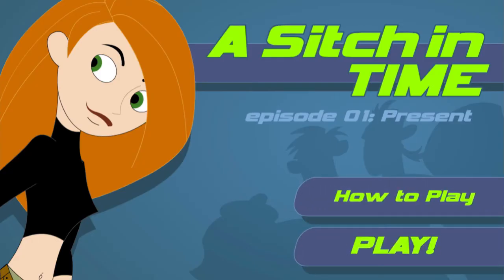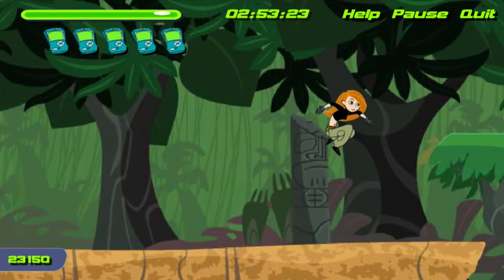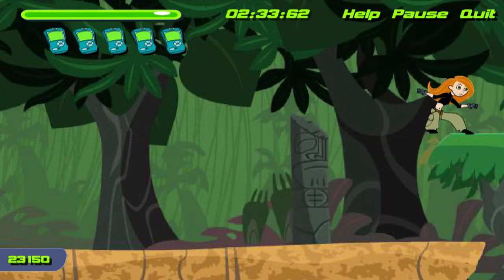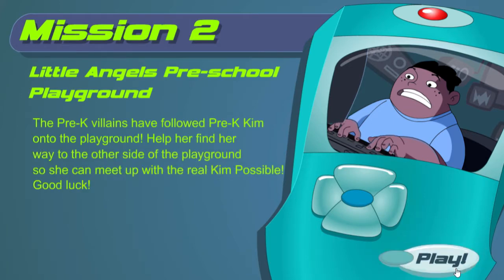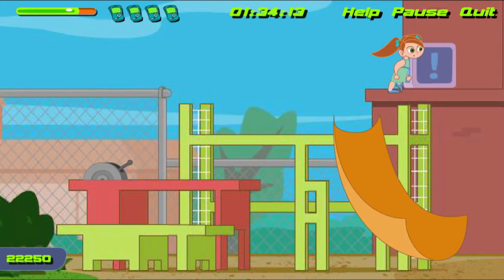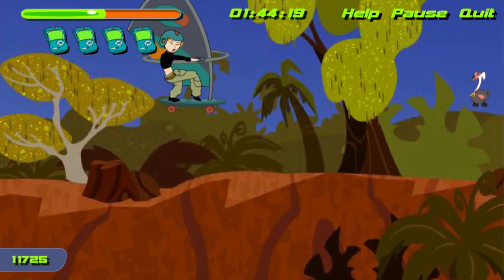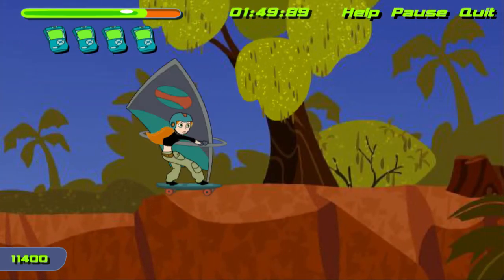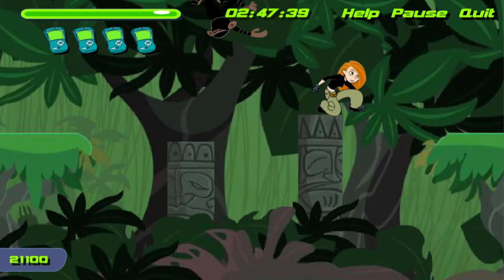kim possible a sitch in time full playthrough (all snuggle buddies, parts 1 - 3)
i collect all of the snuggle buddies in this playthrough, and i provide some additional commentary about the mechanics and bugs